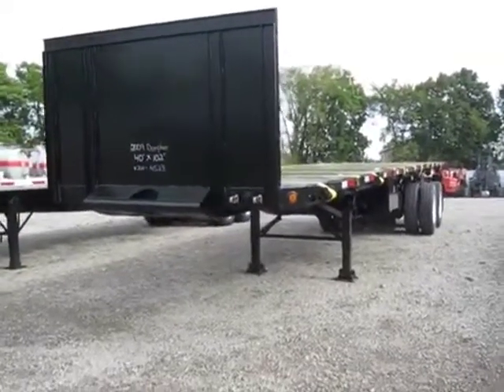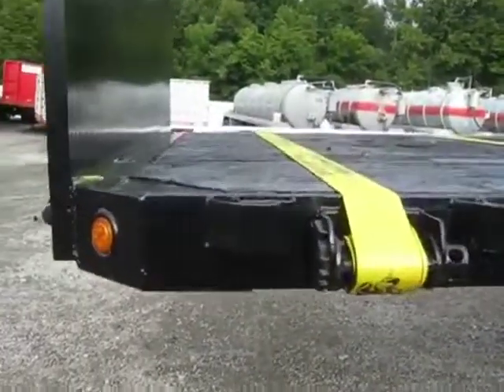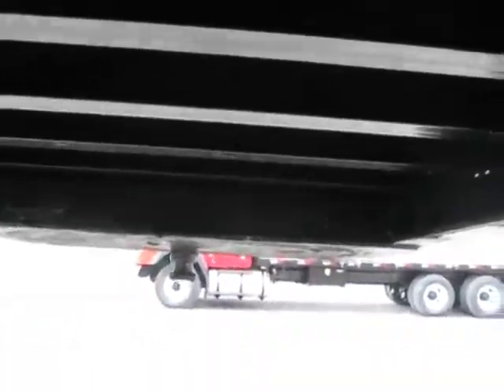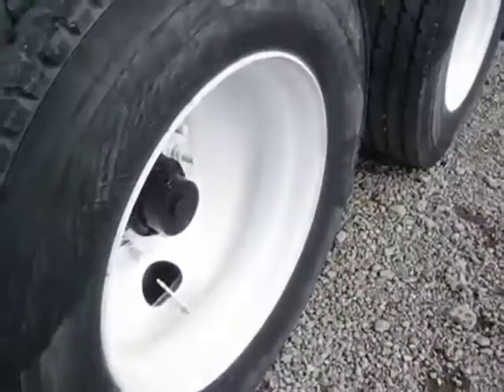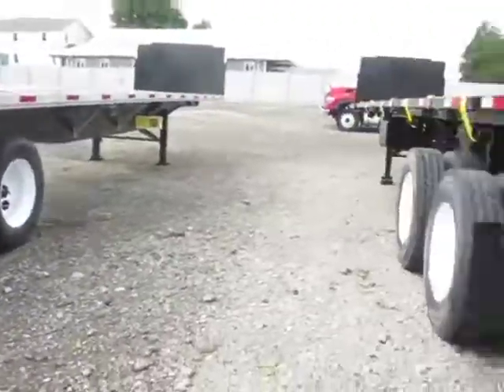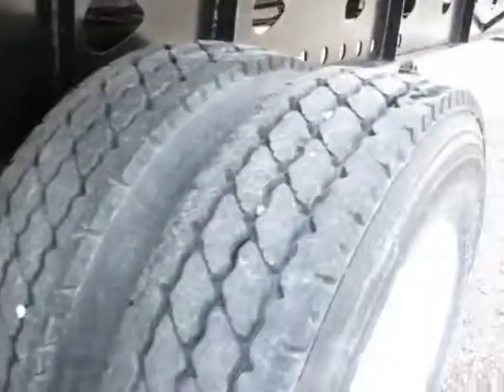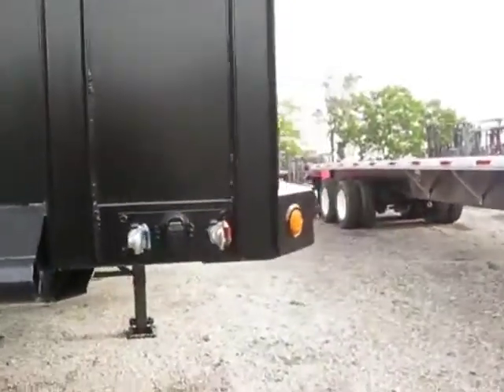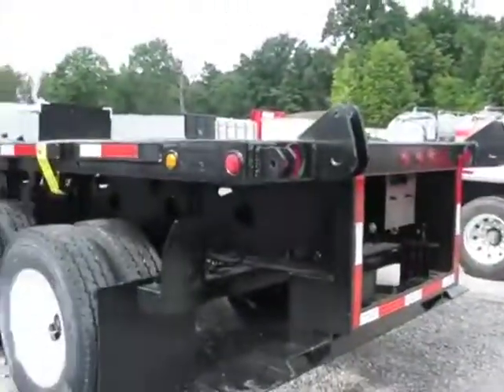2009 DOEPKER 40' X 102" FLATBED MOFFETT/PRINCETON FORKLIFT TRAI For Sale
Title: 2009 DOEPKER 40' X 102" FLATBED MOFFETT/PRINCETON FORKLIFT TRAI For Sale